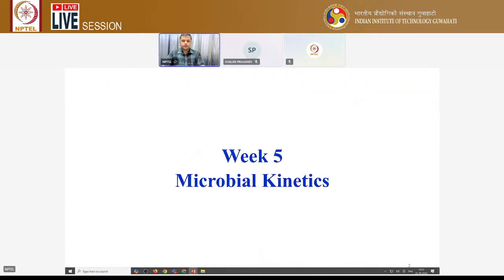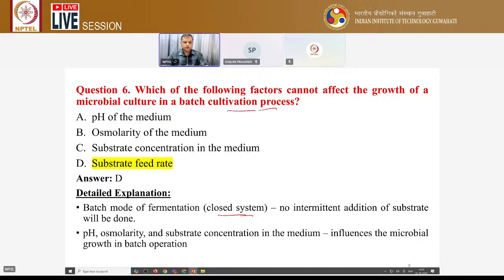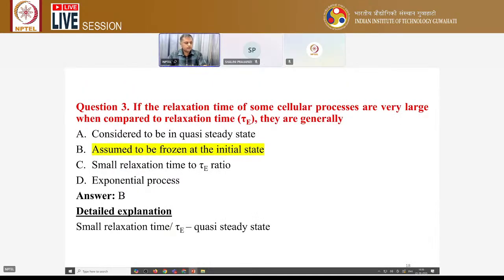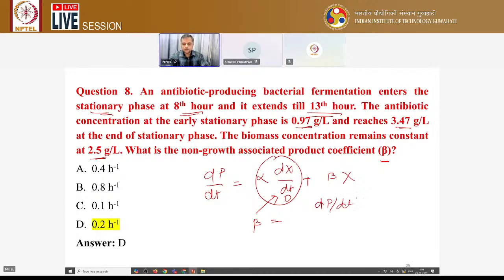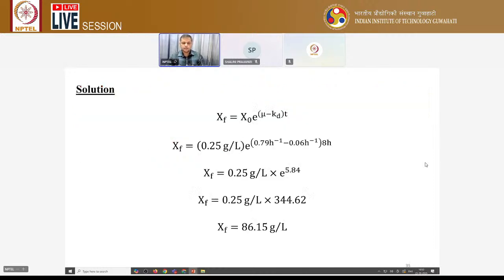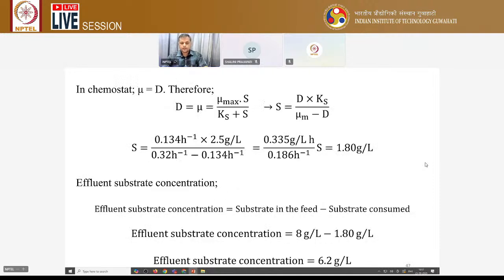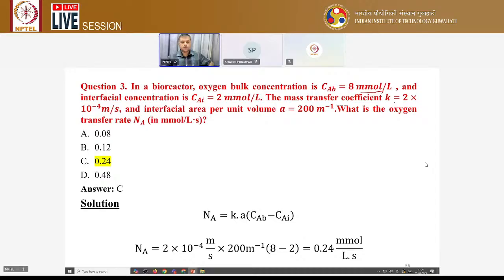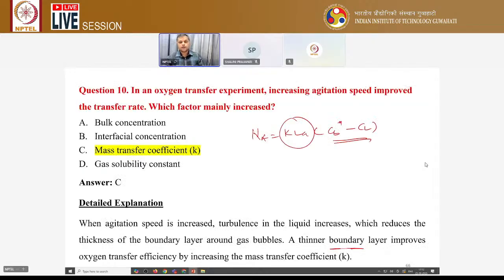Fundamentals of Bioprocess Engineering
Prof.Lalit Pandey
Dept of BSBE
IITG